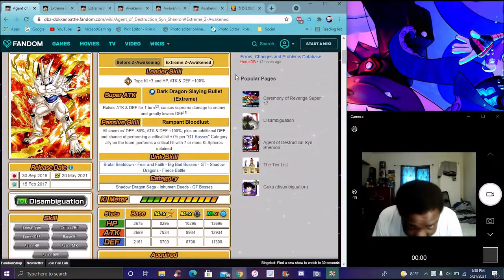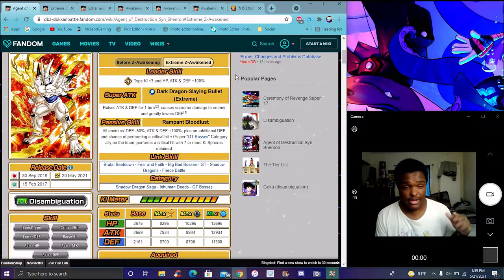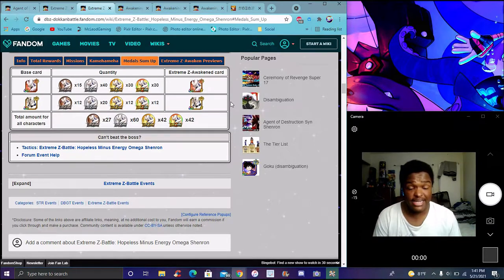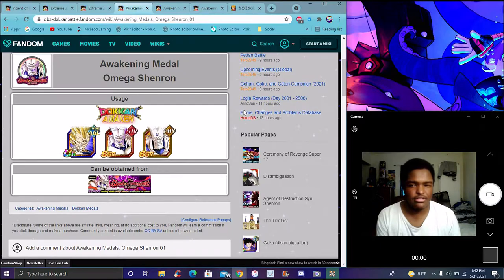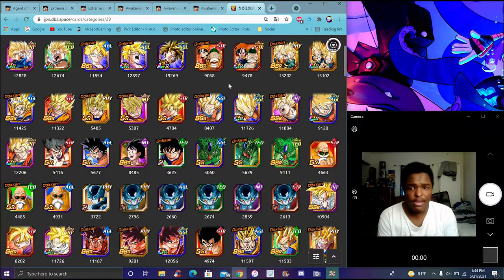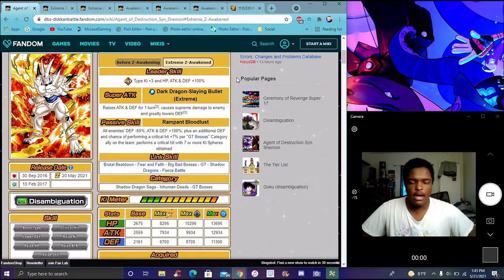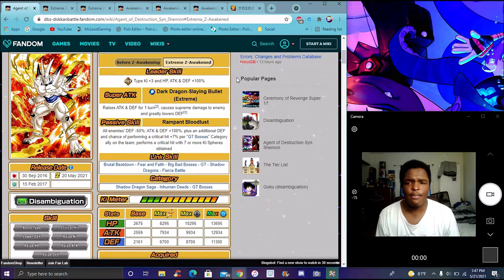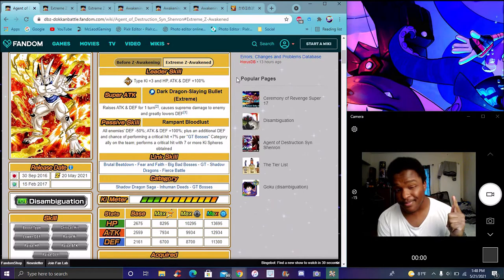DANG!!! THEY MADE HIM GOOD! ??? THE NEW PHY SYN SHENRON EZA IS HERE FOR JP!!! DBZ Dokkan Battle